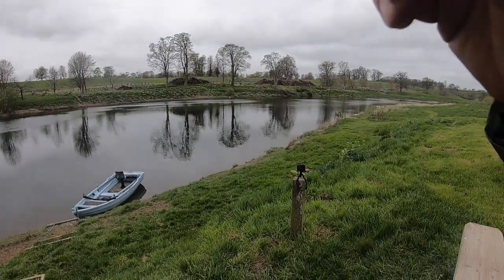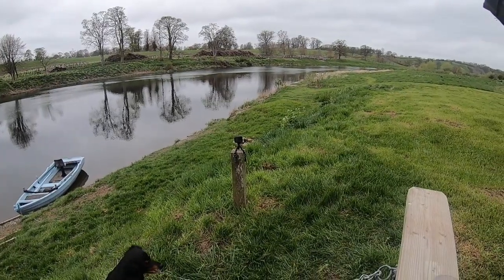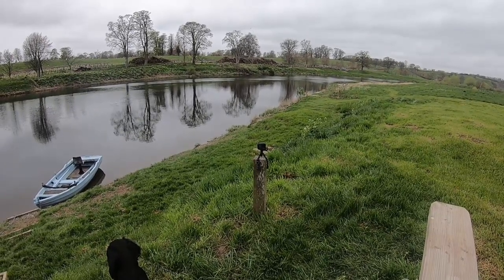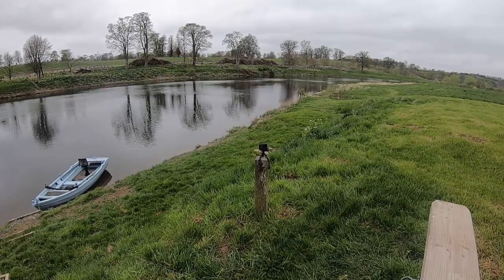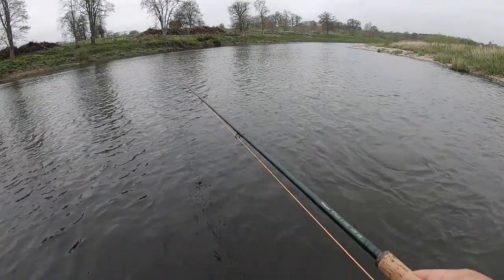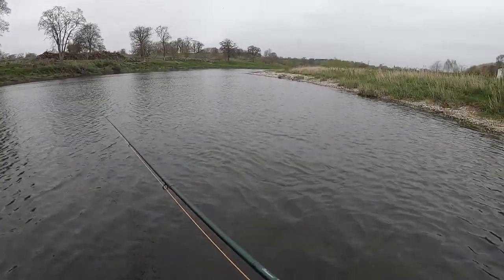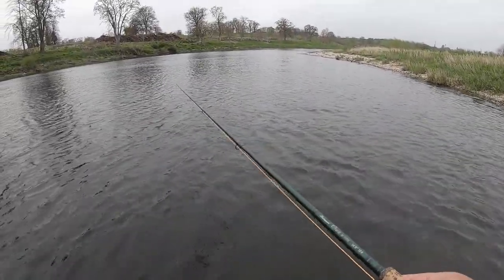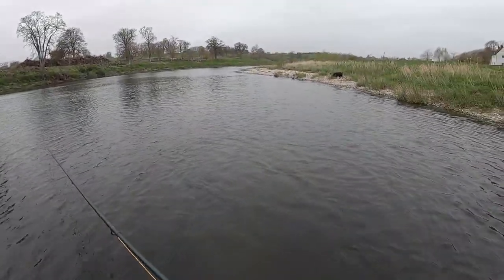Salmon Fly Fishing | Boathouse & Canny | River Tweed | April 2023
With a bit of a hangover, Theo and I ventured over to The Boathouse and Canny fishery on the River Tweed.  It's a couple of days before the ghillie starts on the beat and it was a fabulous opportunity for a few hours of relaxed fishing on my own timetable.

I enjoyed breakfast and lunch on the river bank, plus a few enjoyable hours on this amazing beat.  The cost of the day was £30 via Fishpal.

Hi, my name is Chris and my channel is called Cornish Chris the Fish.  I am a Cornishman venturing out beyond the Duchy (of Cornwall) to experience life on the road full time touring in my Caravan Dalleth Arta, fly fishing for Salmon and vlogging my adventures.  I am charting my salmon fly fishing adventures and will profile each fishery that I attend.  I may even catch a few fish 😀.  All views are my own good or bad.

Fishing Set Up:  Alot of people like to know my set up and currently I fish with two different set ups depending on conditions and the size of river.

Gear Set Up
Rods
Scandi Rod
 • Shakespeare Oracle Spey Rod 14'9 10wt Scandi
 • Airflo V3 10/11wt Reel
 • Airflo Super Dri Fluro Ridge Running Line
 • Rio Scandi Floating Shooting Head
 • Guideline Intermediate Shooting Head

Switch Rod
 • Shakespeare Oracle EXP Switch Rod 11'4 7/8wt
 • Airflo V3 7/8wt Reel
 • Rio Swift Chucker Skagit

Spinning Rod
 • Shakespeare Agility 11' Spinning Rod
 • Ninja 3000A Spinning Reel
 • 50lb Braid

Film Gear
 • GoPro Hero 7 Black x 2
 • Foam Windshield Housing Wind Slayer

Luggage
 • Guideline Experience Medium Waist Bag
 • Guideline Experience Back Pack 28ltr
 • Guideline Large Reel bag
Flies
Courtesy of Mats Trygg (Sweden)  @fishing_swede

FISHDEE 24 - Hey everyone, along with my friends Russ and Calum we've entered a 24 hour fishing marathon supporting the River Dee Trust.  Fishing means many things to many people, such as getting out in the fresh air and into the elements, this has never been more important for our physical and mental health over recent years.

The River Dee Trust is delighted that we have a great group of individuals from all over the U.K who will come together to share an experience of a lifetime and make memories with new people, all while raising funds for the River Dee Trust and our conservation and restoration programmes to protect our iconic Wild Atlantic Salmon on the River Dee in Scotland.

As Team "Relentless Fishers" we are aiming to raise £1500 between us for this very worthy cause and I hope you will consider donation / sponsoring our fund raising efforts - and of course the whole 24 hour event will be covered in my channel.

00:00 Gearing Up
03:04 Let's get fishing
13:20 Lunch
15:41 Back To It
20:10 That's It